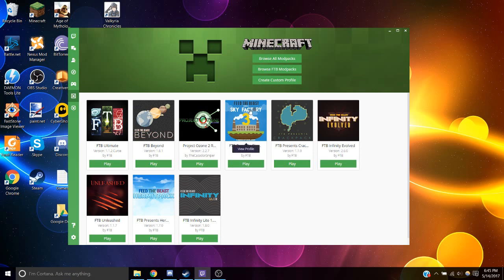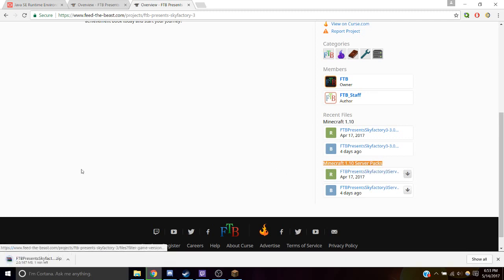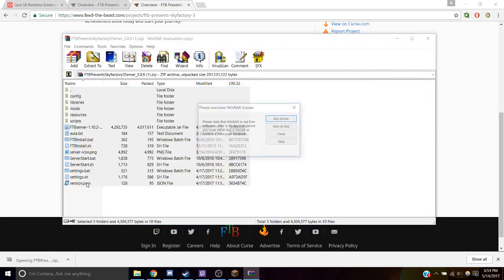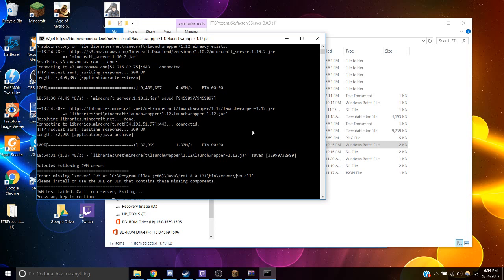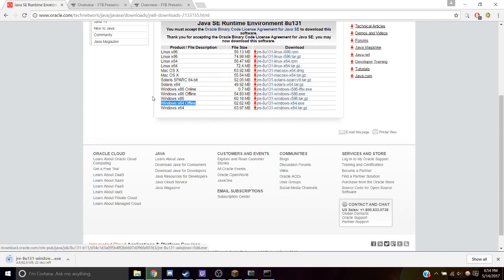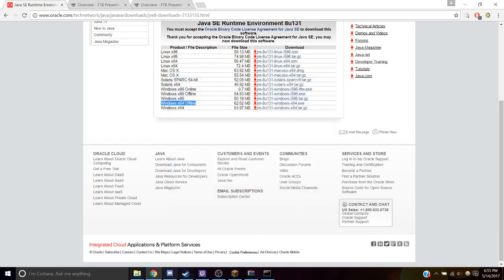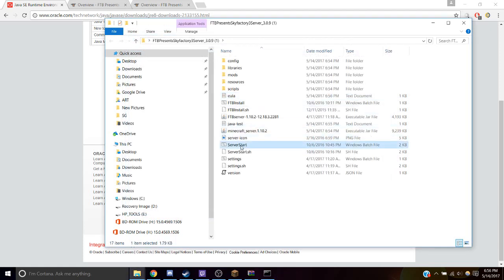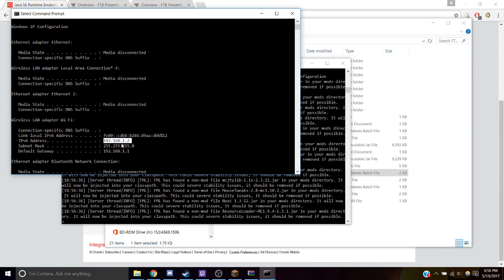How to Setup FTB Minecraft Server Twitch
- the server files from ftb website

Ipv4 address